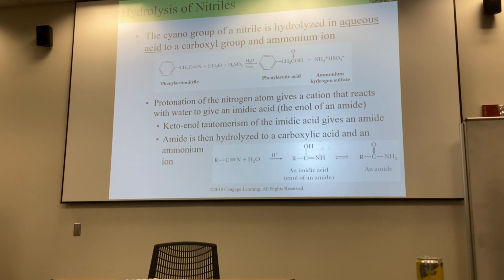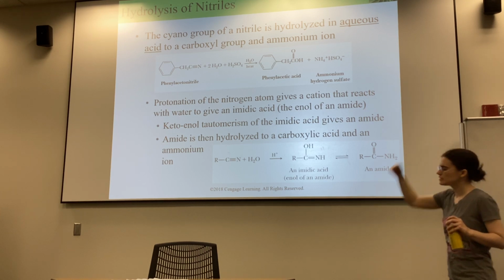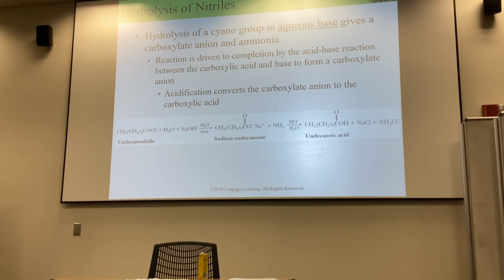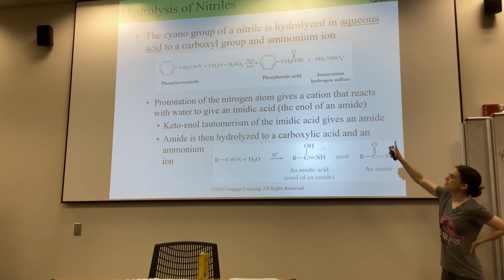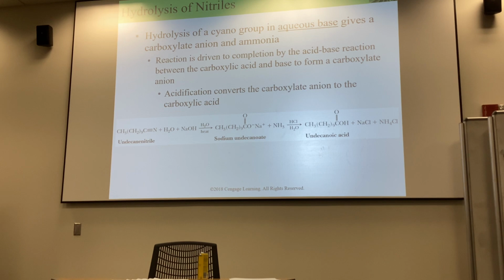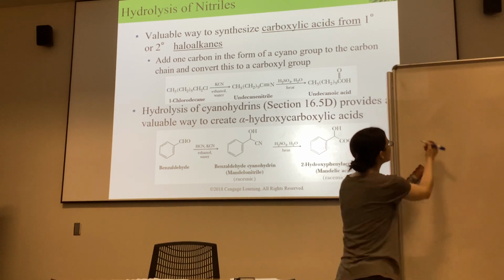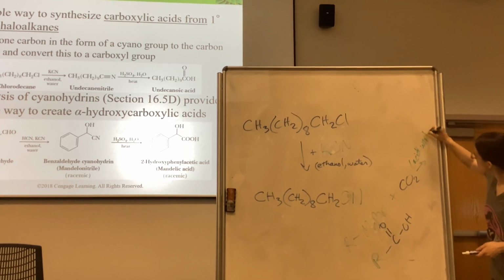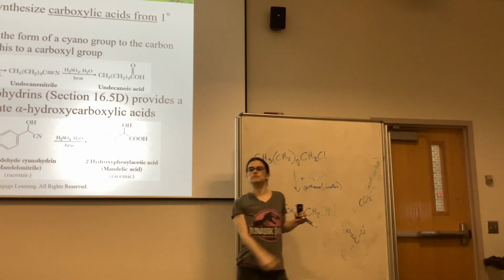Lecture 11 3/4